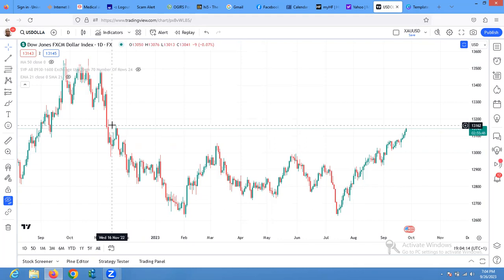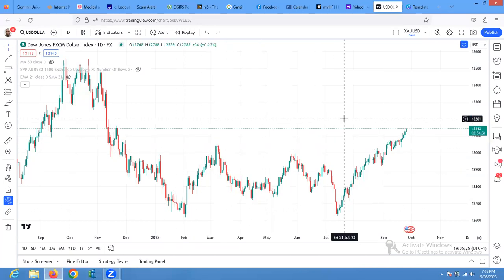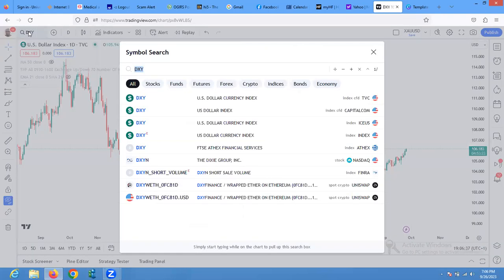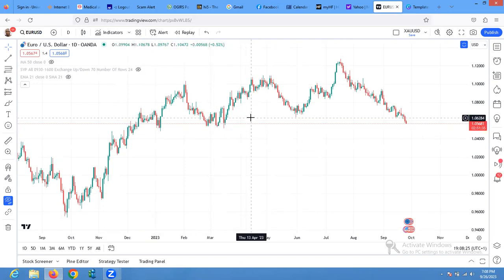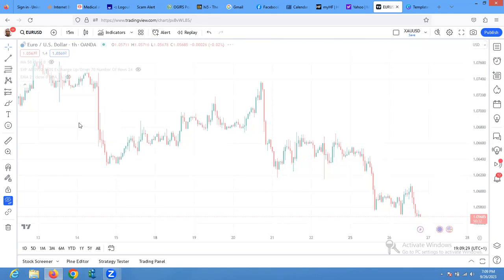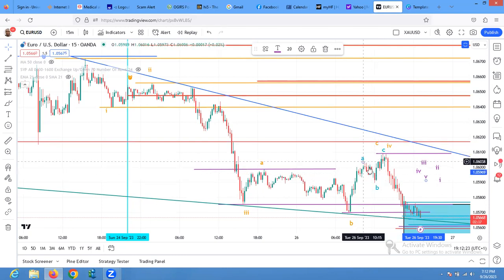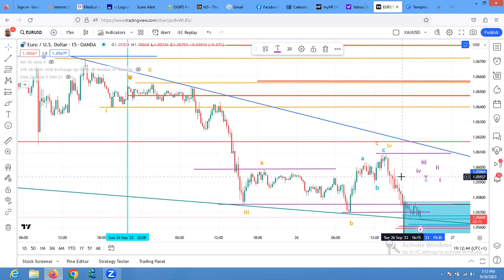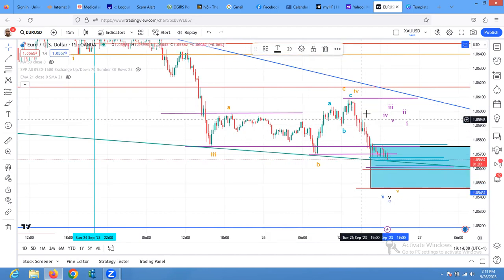EURUSD DAILY RECAP 26 09 2023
EURUSD DAILY RECAP. Take note of the structure extension.